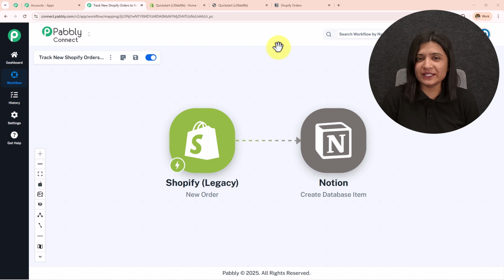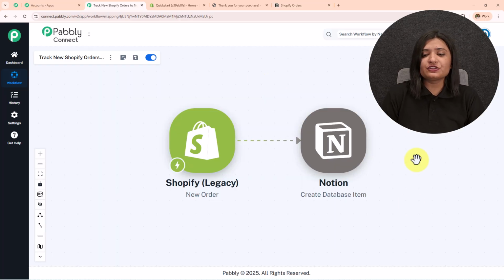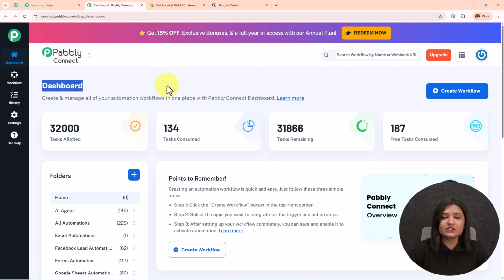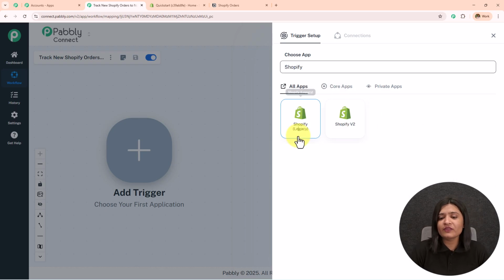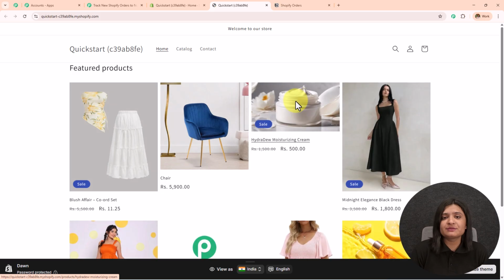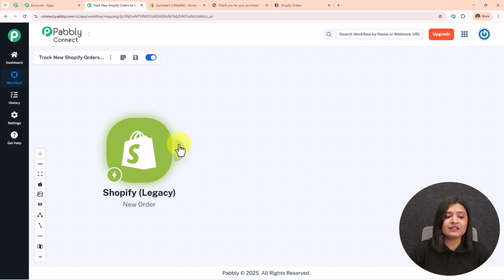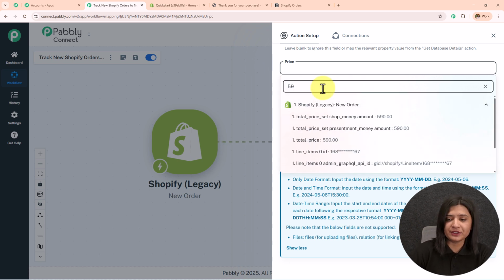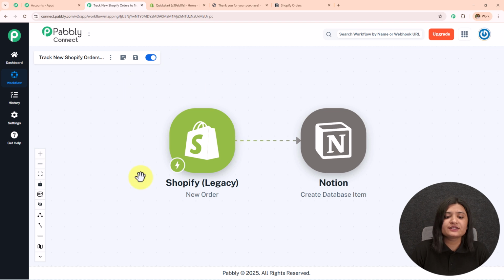New Shopify Orders to Notion — Track Everything Automatically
In this video, you'll learn how to automatically track new Shopify orders in Notion for seamless order management. We’ll guide you through the integration process between Shopify and Notion, highlighting how to set it up efficiently. Pabbly Connect streamlines this by automating the data transfer, so every new order is logged in Notion without any manual input. This setup not only saves you time but also enhances your organizational efficiency, allowing you to focus on growing your business.

Use Case:-
When you’re running an online store, keeping order details organized is a constant headache. Instead of manually copying every order into Notion, this automation takes over the heavy lifting. The moment a customer places an order on Shopify, all details like customer info, products purchased, payment status, and order value are instantly logged in your Notion database. This helps store owners maintain a clean dashboard for operations, track sales trends, plan inventory, monitor fulfillment progress, and keep the entire team updated without ever touching a spreadsheet.

Benefits of Pabbly Connect:

1. Automation: Save time, money, and resources by automating tasks.

2. Integration: Connect various web services to create efficient workflows.

3. Security: Enjoy industry-standard security for your data.

4. Scalability: Easily add new applications and services to your workflow.

5. Cost-effective: Choose from plans suitable for different business sizes, with no charges for internal tasks.